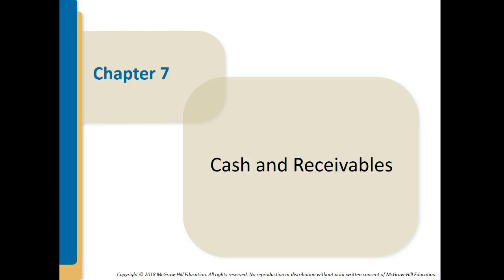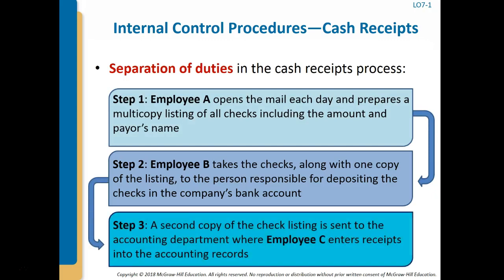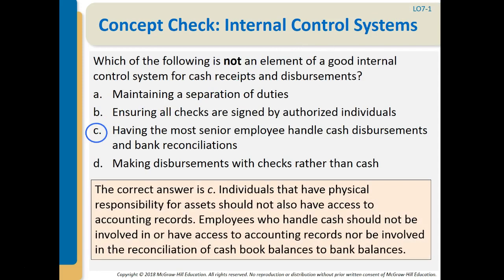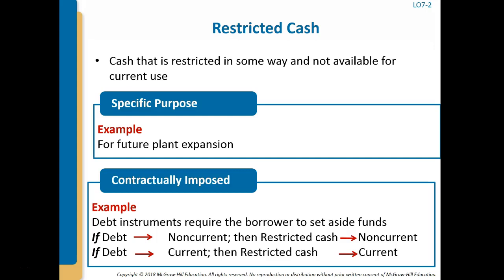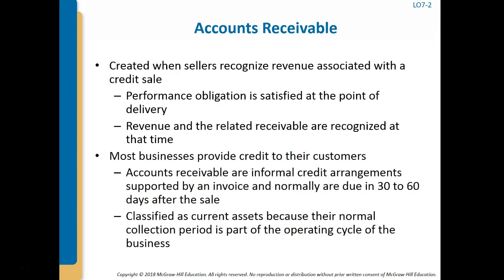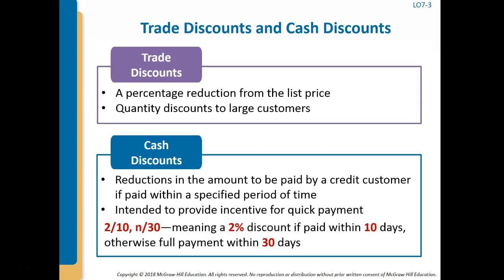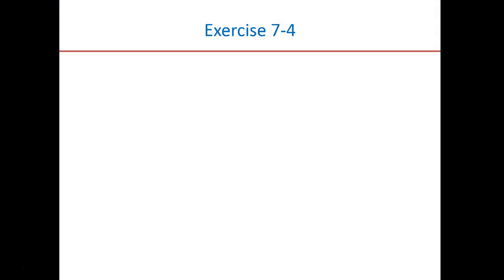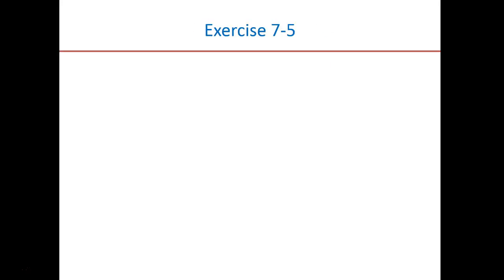Intermediate Accounting Spiceland Chapter 7 Lecture - Part 1